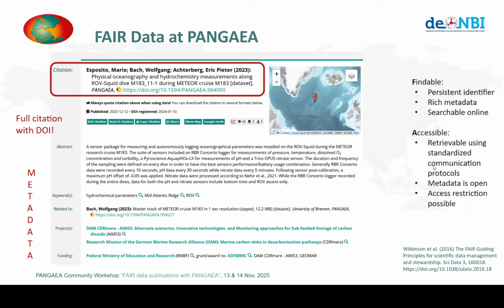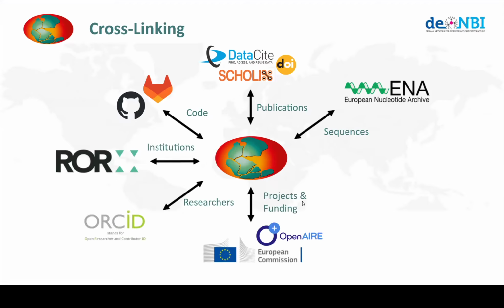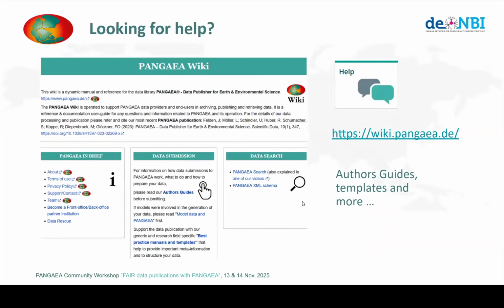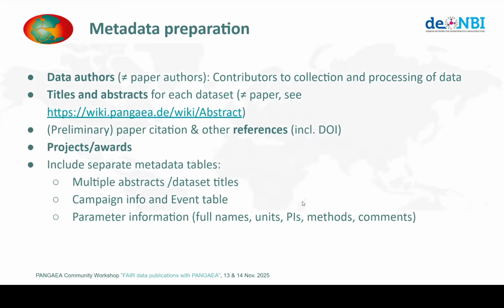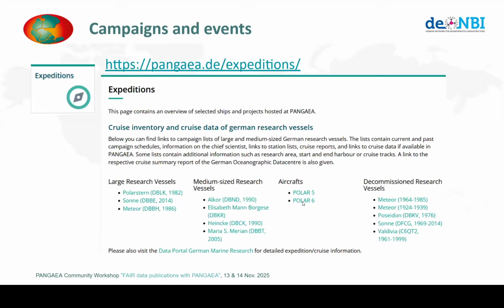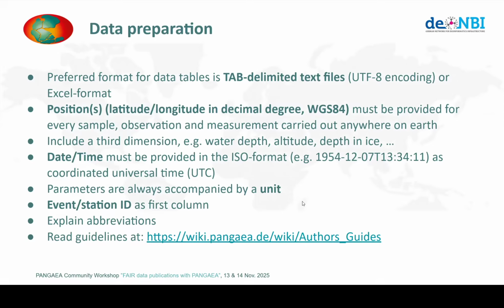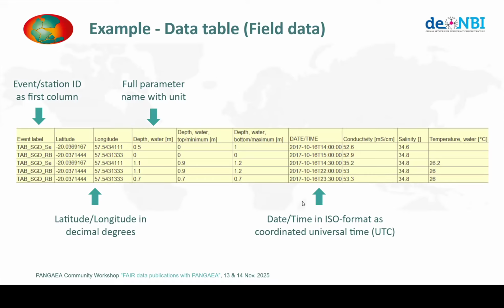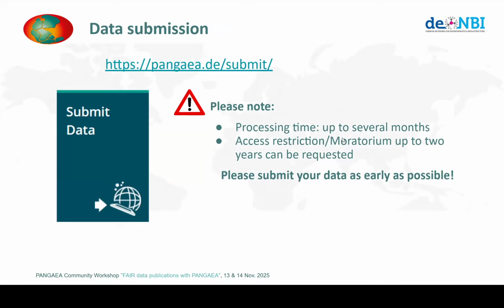CWS 25/11 - About rich metadata and how to prepare data well for submissions to PANGAEA.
This is part 2 of 4 recordings from the November 2025 edition of the PANGAEA Community Workshop Series, titled “FAIR Data Publications with PANGAEA”, held on November 13–14, 2025.

In this session, we dive into the rich contextual information—or metadata—that PANGAEA uses to describe, annotate, and interlink scientific data publications. You’ll see how this documentation and the connected resources enhance the discoverability, visibility, and reusability of research data. We’ll also look at how you can best prepare your data and metadata before submission, what tools and support PANGAEA offers (from our wiki and templates to direct communication), and why it’s a good idea to submit your data as early as possible—ideally alongside your manuscript.